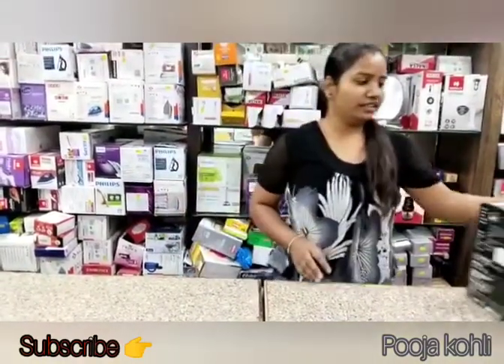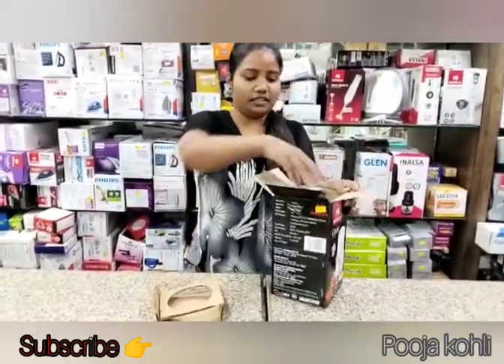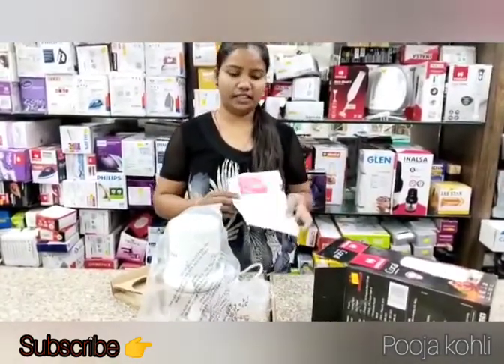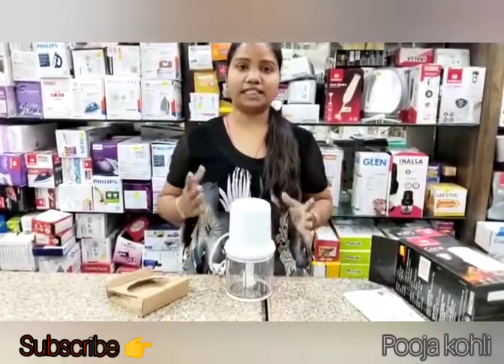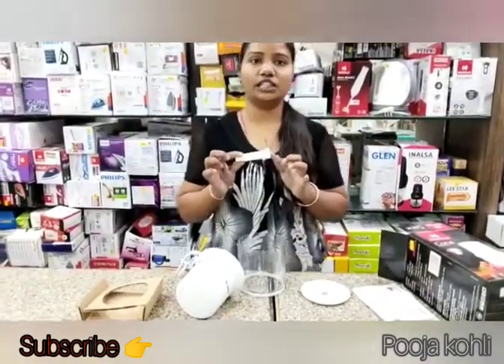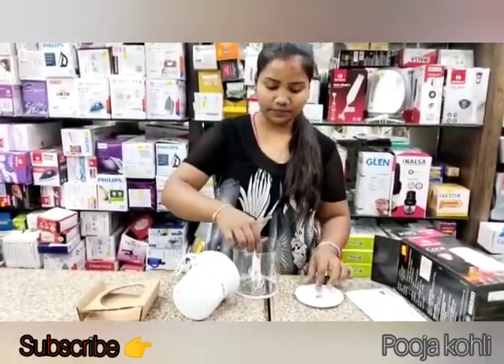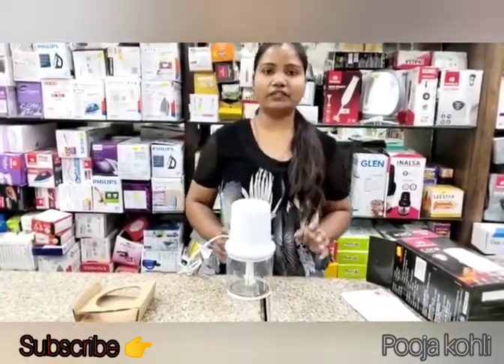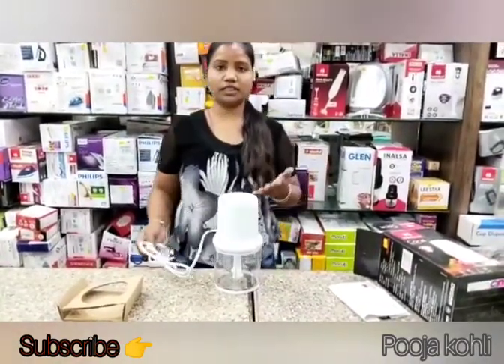Havells 200 Watts Chopper, White#havells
Product details

Brand

Havells

Material

Microfiber

Colour

White

Wattage

200 Watts

14 x 14 x 23 Centimeters

Item Weight

0.05 Kilograms

750ML CHOPPING BOWL

200W POWERFUL MOTOR

420 STAINLESS STELL BLADE ,

Easy press down operation for convenience

2 YEARS PRODUCT WARRANTY

Description

Havells chopper is though a small machine, it works efficiently to diminish the tedious process of chopping. Certianly, once you get a chopper, it will become your best friend in the kitchen. It is one of the most commonly used machines in the kitchen to make the most time-consuming task of chopping vegetables amazingly simple and quick. Chop veggies conveniently in the comfort of your kitchen with Havells range of electric choppers. With an electric chopper, you get finely chopped pieces while the water of the veggies is retained inside. A chopper is a small machine which is portable, easy to maintain and occupies less space, making it a perfect choice for every kitchen.